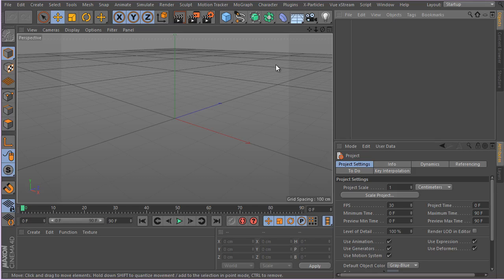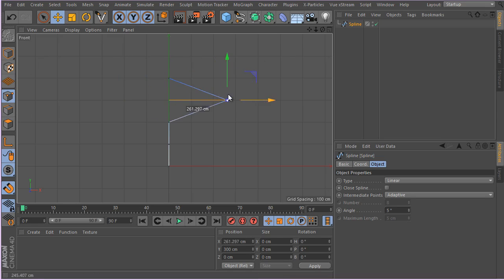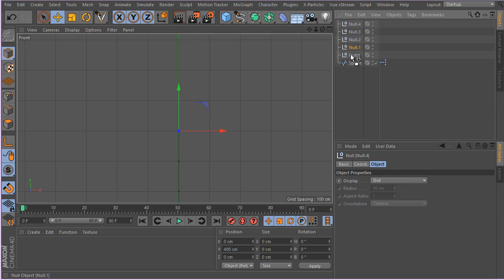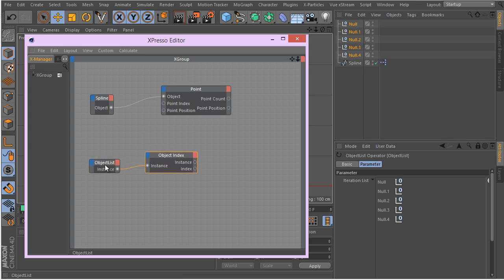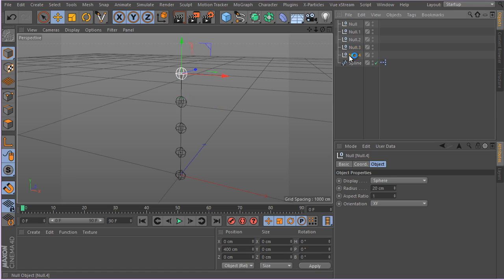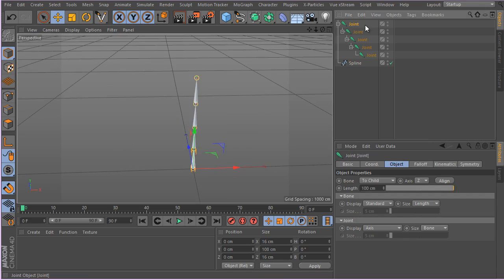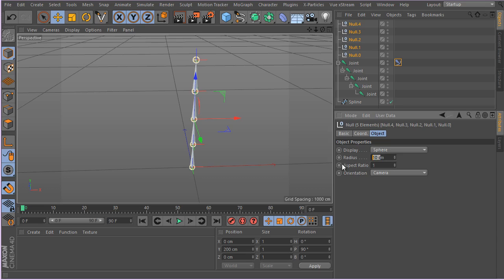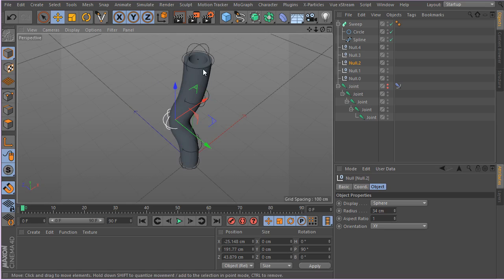Tutorial No.14 : Controlling your splines using IK-spline tag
Settings  Collections